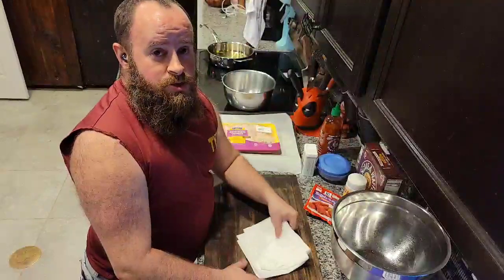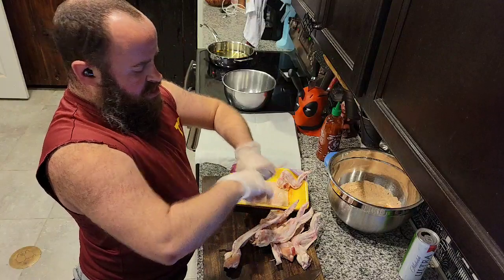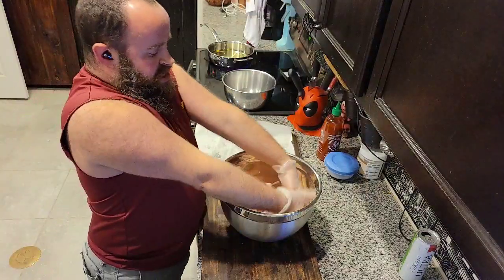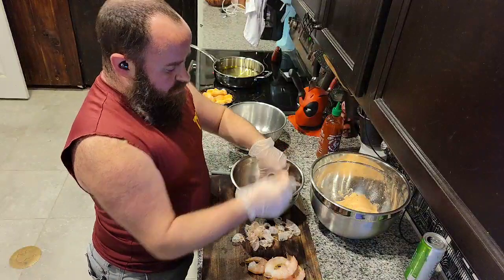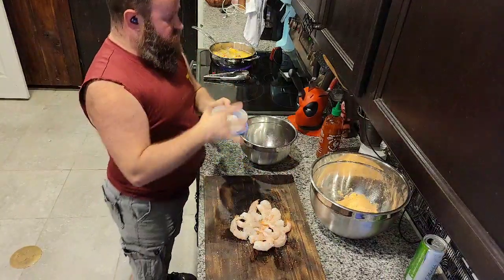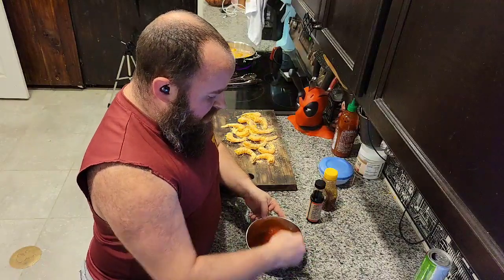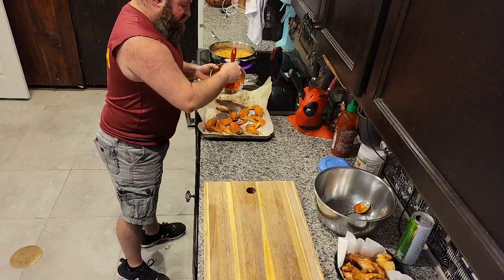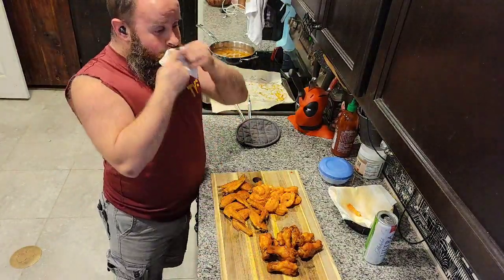Buffalo Wings and Shrimp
A quick and simple How-to on making wings and shrimp. Hope you enjoy!